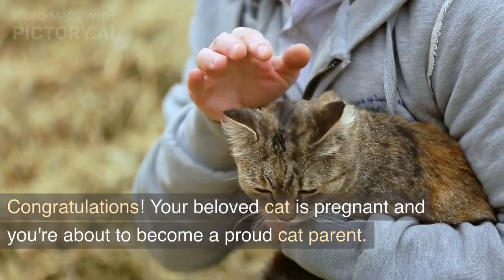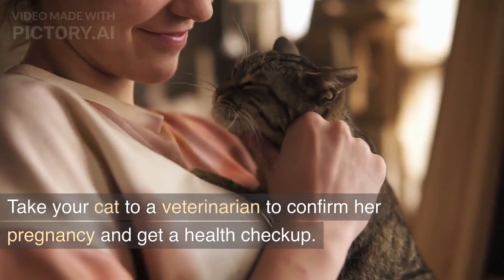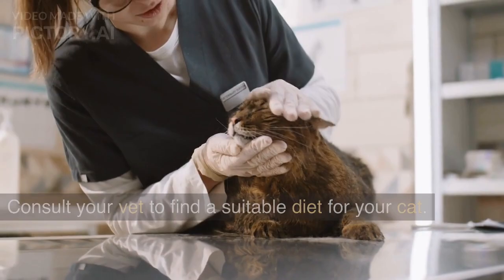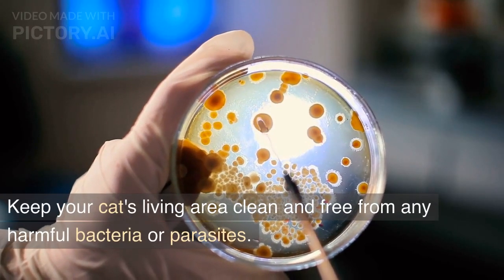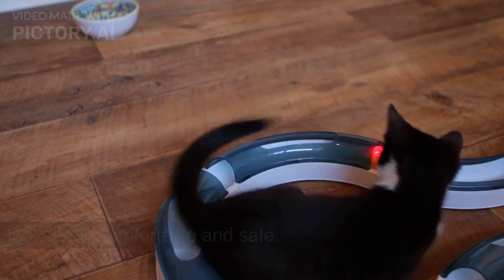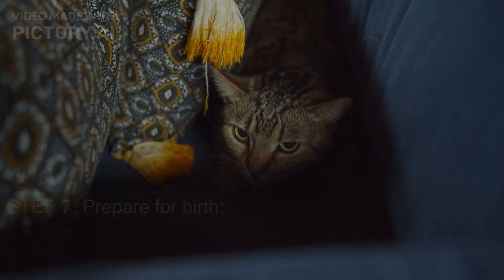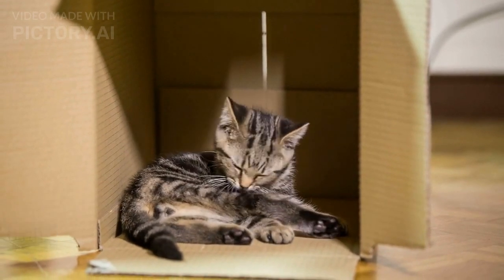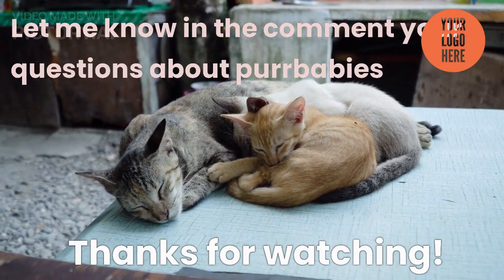Caring for Your Pregnant Cat: Nutrition, Exercise, and Comfort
Taking care of a pregnant cat involves providing proper nutrition, increasing hydration, ensuring proper hygiene, giving appropriate exercise, monitoring for complications, preparing for birth, and monitoring post-birth. It's important to consult with a veterinarian and create a comfortable and safe space for the cat to give birth. With the right care and attention, the pregnant cat and her kittens can be happy and healthy.